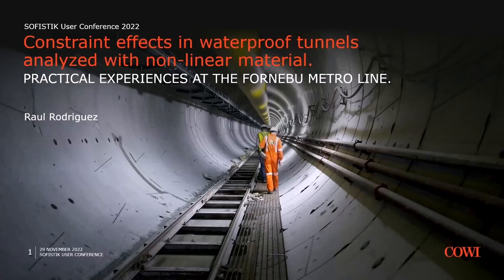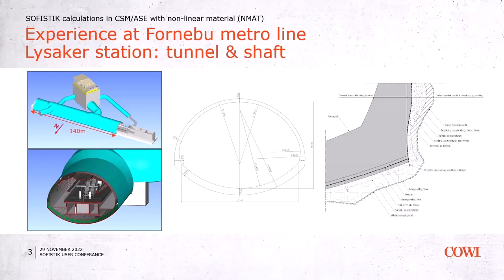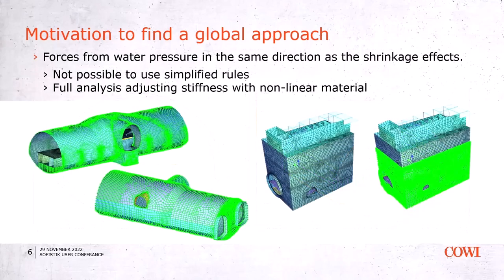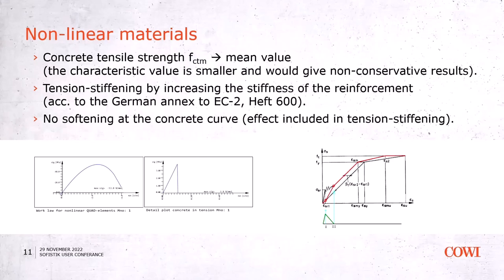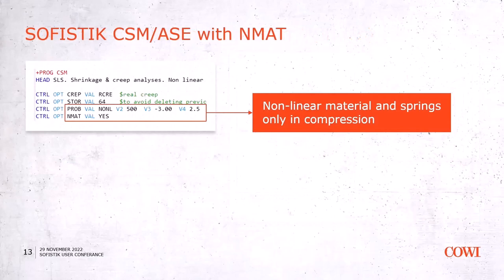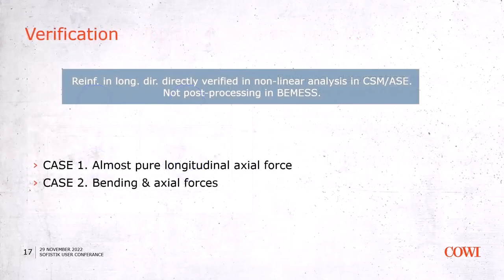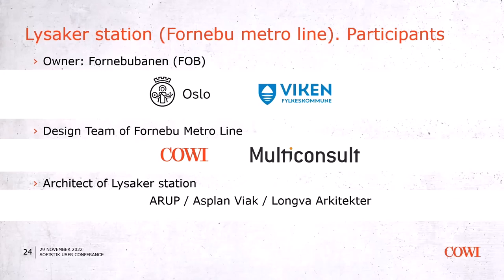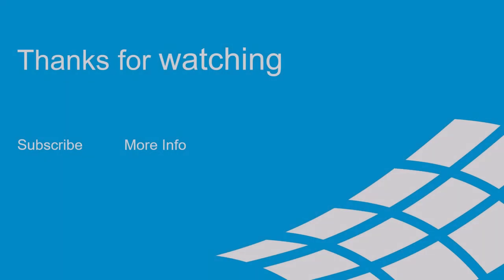Fornebu Metro Line – Constraint Effects in Waterproof Tunnels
The constraint effects due to shrinkage are usually approached by simplified rules from experience or formulas from the standards, which provide a minimum reinforcement to control the cracking. These approaches are not adequate nor optimal when facing complex geometries, which are also affected by other loads, such as high water pressure. This was the motivation to approach the problem of the constraint effects by using area models in Sofistik with a non-linear material.
COWI AS presented at the SOFiSTiK User Conference 2022 in Oslo.